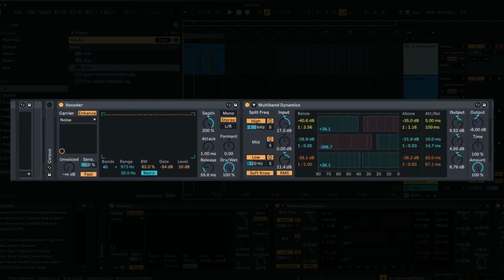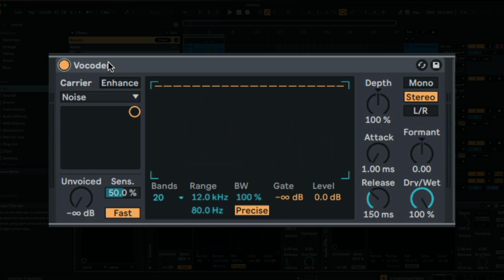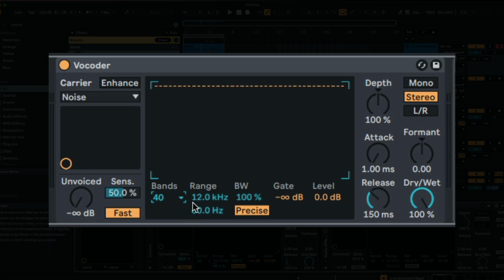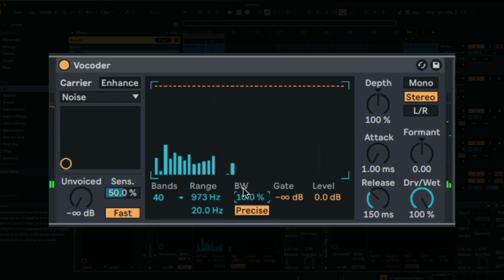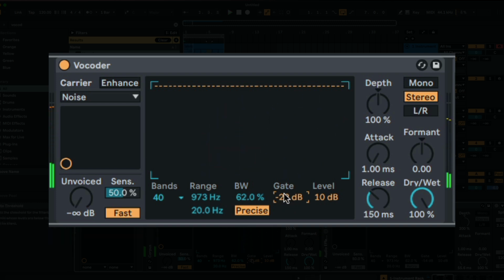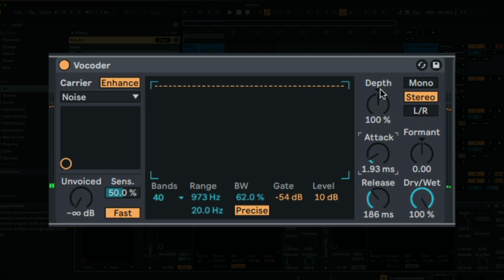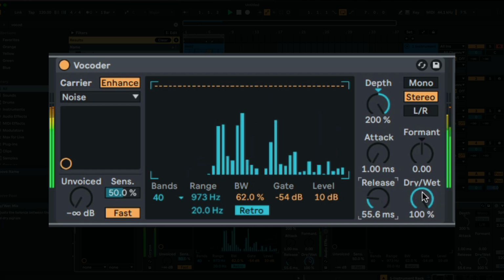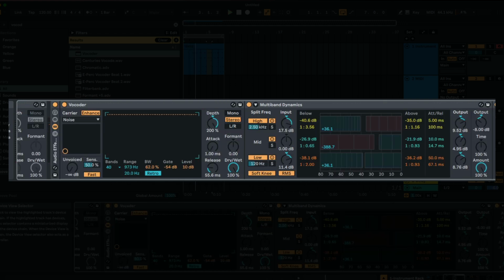Musical Raindrops In A Vocoder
A little chat about a vocoder and how to have fun with them. In this video I show you how to make musical raindrop like sounds out of a sound input using the vocoder in Ableton Live 12.

Chapters:
00:00 Intro
00:13 Shaping the Vocoder sound
08:59 Refining the sound
10:16 Sound demo